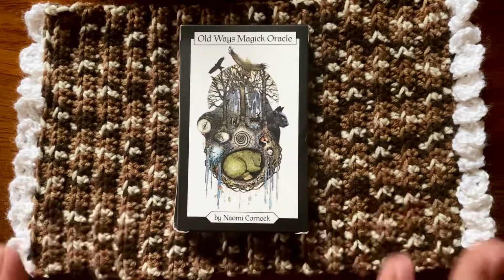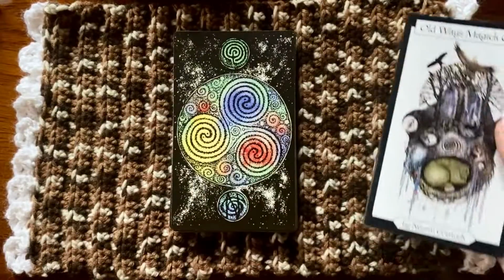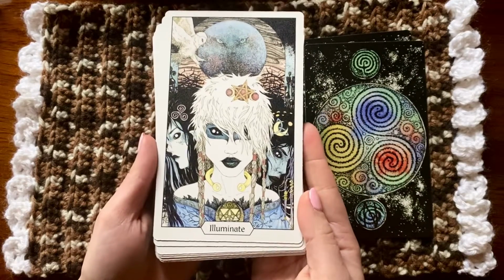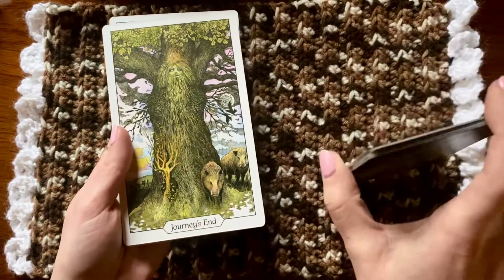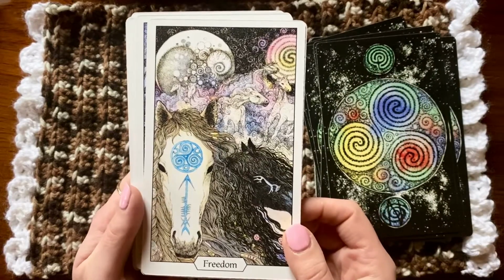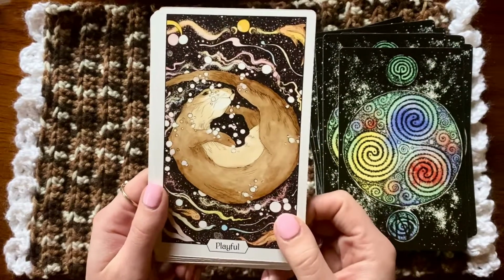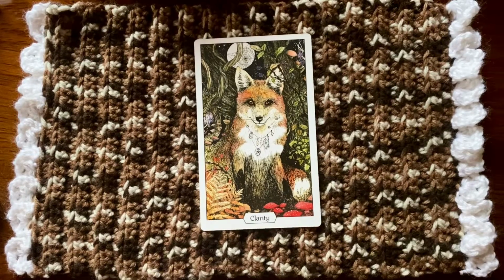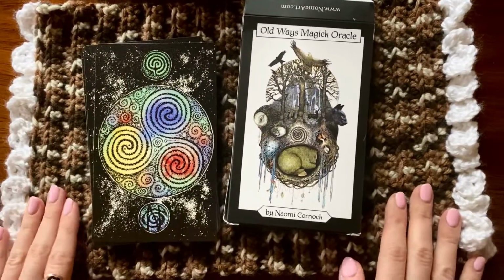Old Ways Magick Oracle | Walkthrough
Christa’s Etsy Shop